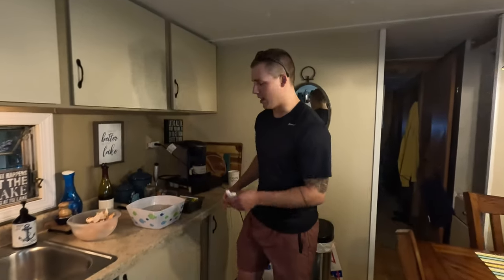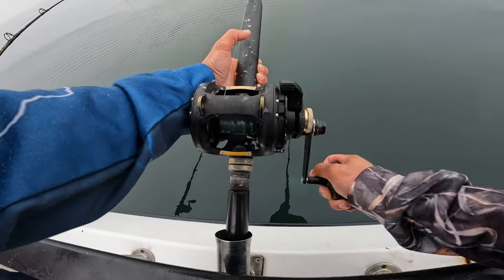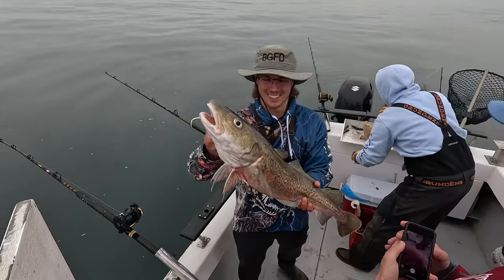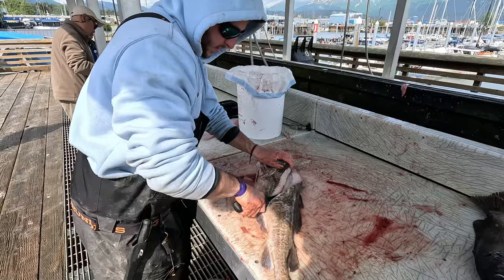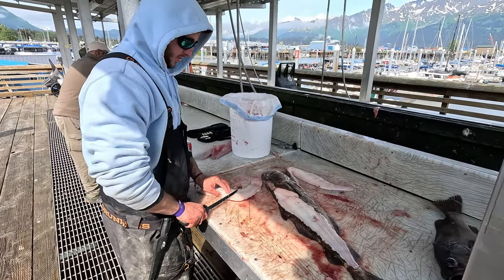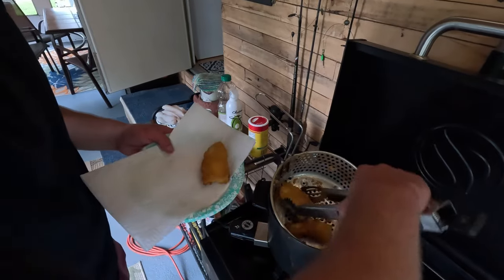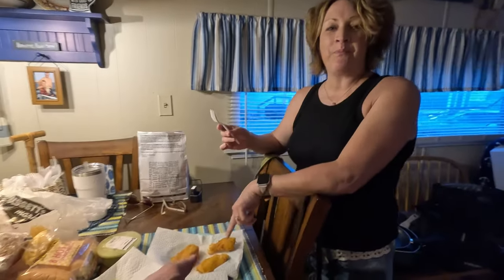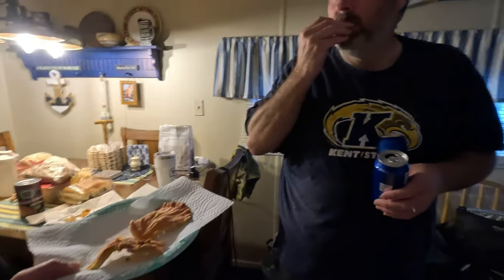Salt Water vs Fresh Water! Pacific Cod Catch Clean and Cook! (Walleye vs Cod) Which is better???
Little bit more lowkey of a video. Showing the two ways I caught these fish from saltwater in the Pacific Ocean all the way to fresh water in Lake Erie. Then we do a taste test to see which is better! Cod or Walleye. Not so shocking results to most but surprising to me.

Starting to wrap up the rest of the Alaska videos with only one more to come.

Song creds